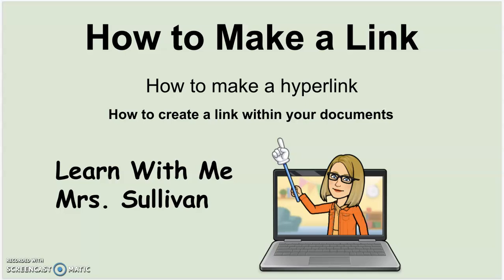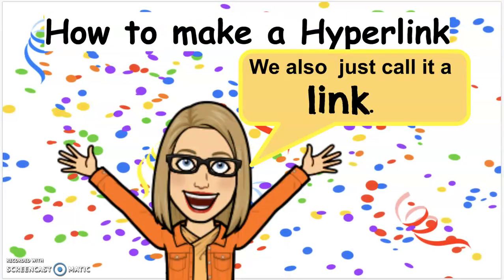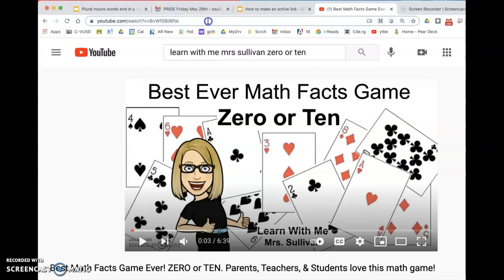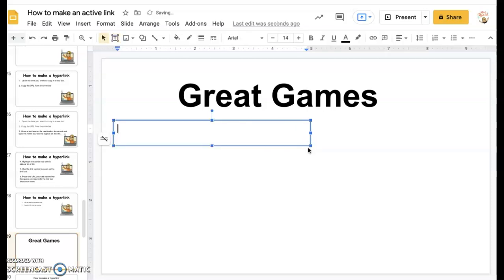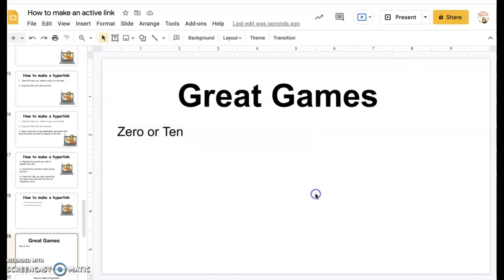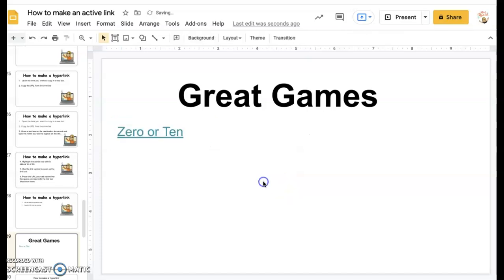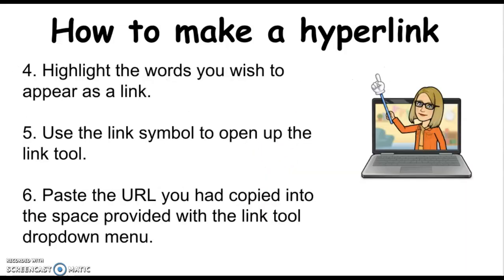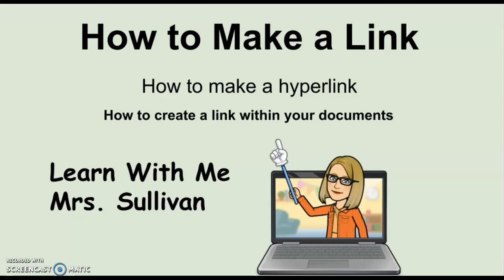How to make a Link: Learn how to make a clickable hyperlink.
How to create a hyperlink with the name of your choice inside your documents. Also check out: